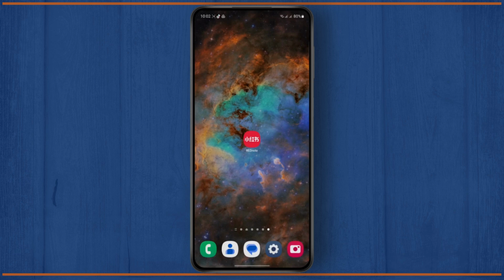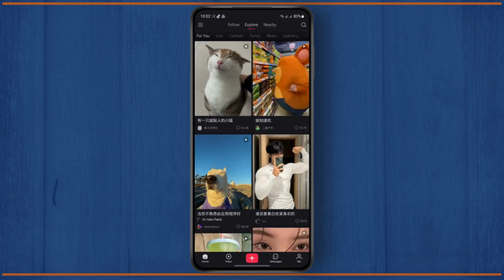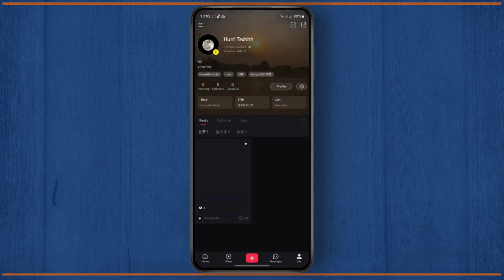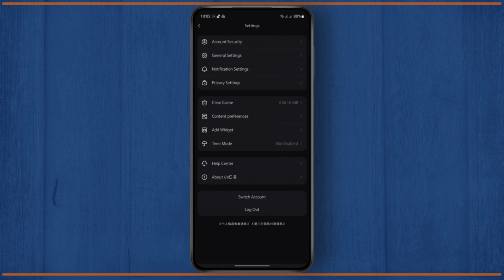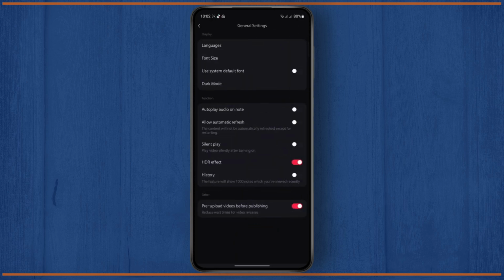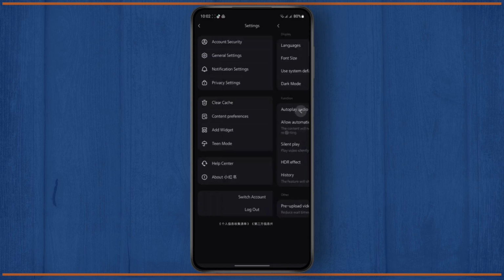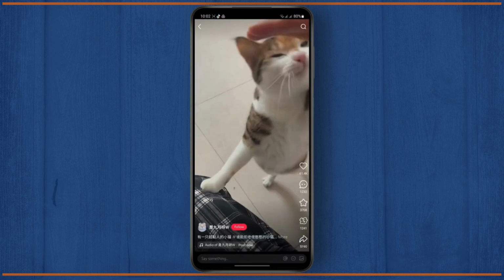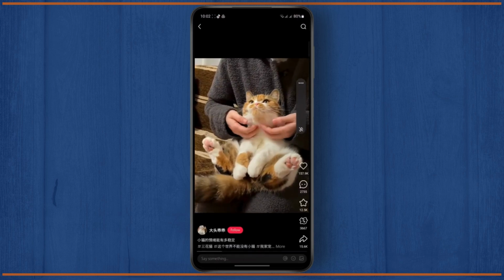How to Turn ON Silent Play on REDnote App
Learn how to easily turn on Silent Play on the REDnote app in this step-by-step tutorial. Whether you want to enjoy your content in peace or explore new features, this guide will show you how to activate the Silent Play mode quickly and effectively.

In this video, you'll discover how to enable Silent Play on the REDnote app. You'll also learn how to access the settings, configure the feature, and make the most of this app’s quiet mode.

Timestamps:
0:00 Introduction
0:25 Step 1: Accessing REDnote Settings
0:50 Step 2: Turning On Silent Play